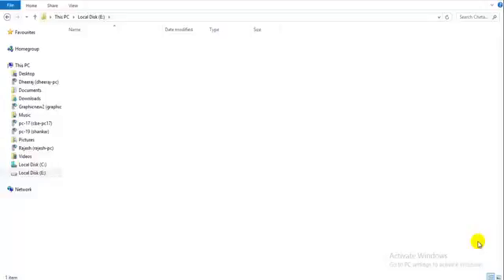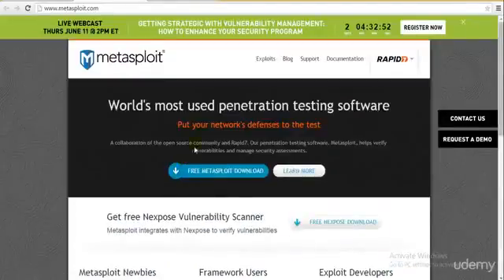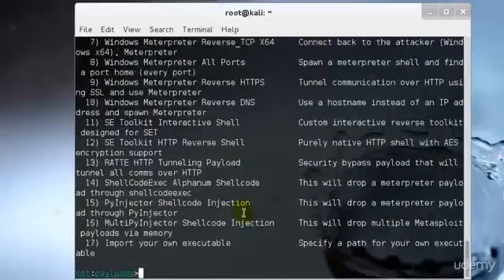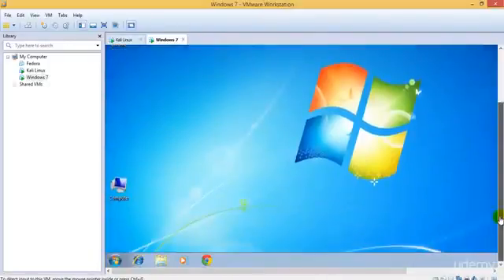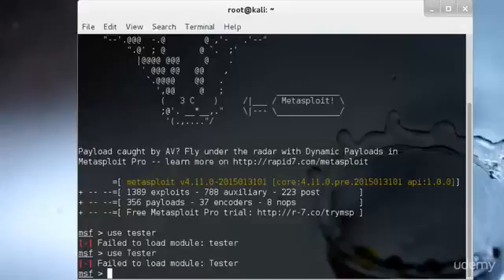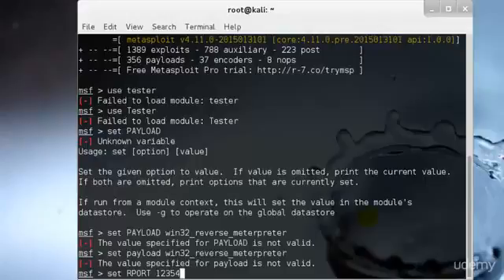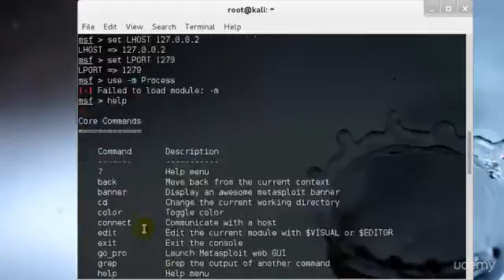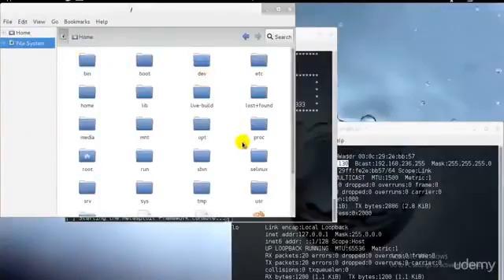Lesson 101 _ Mesterpreter Overview.mp4